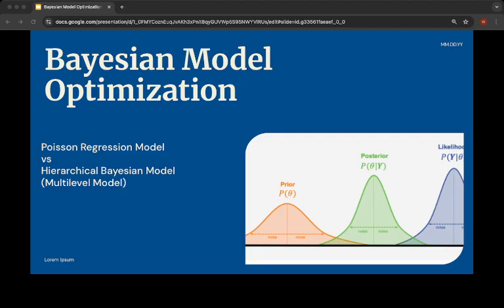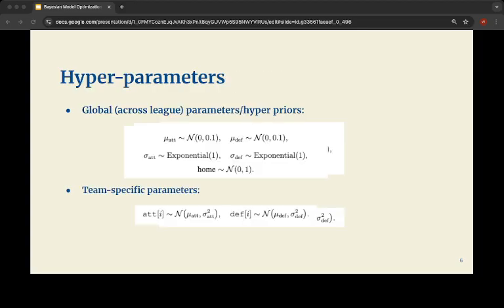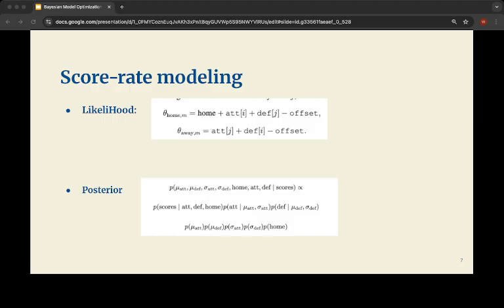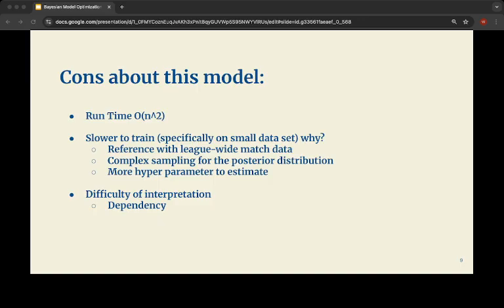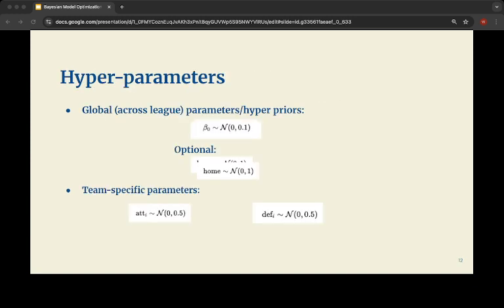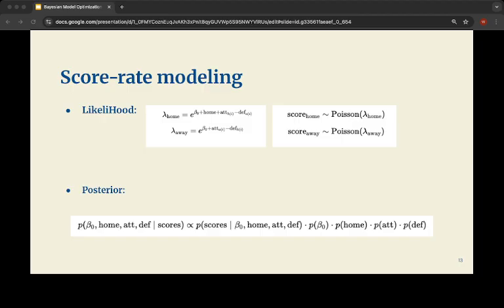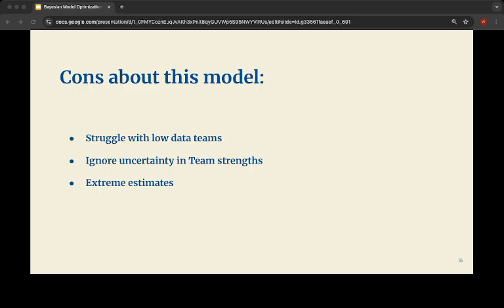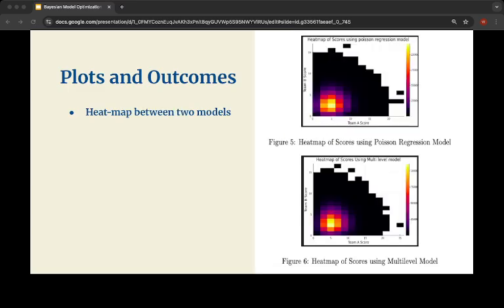Bayesian Model Optimization